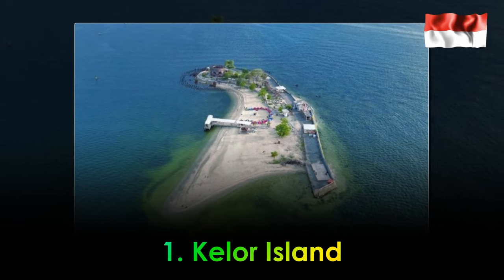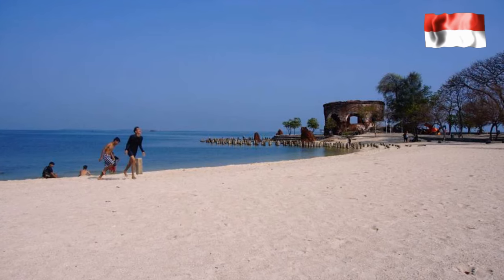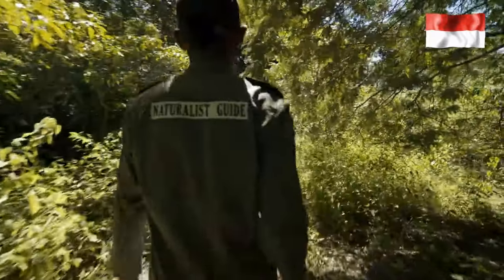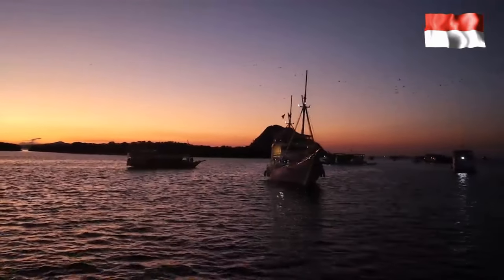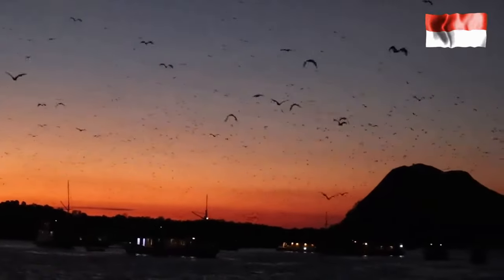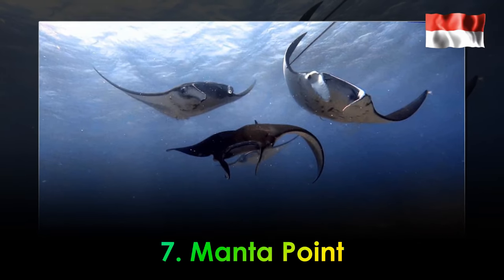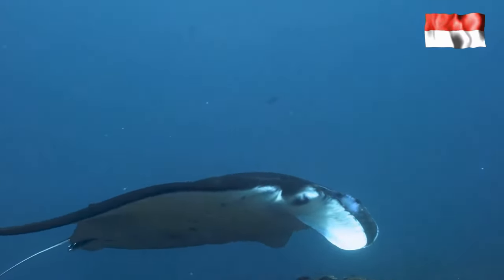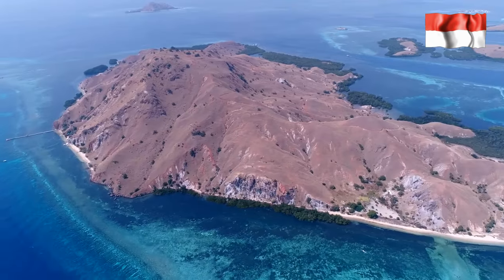10 MOST POPULAR TOURIST DESTINATIONS IN LABUAN BAJO - INDONESIA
10 MOST POPULAR TOURIST DESTINATIONS IN LABUAN BAJO
Labuan Bajo, the hidden paradise of Eastern Indonesia. This rising tourist spot is located in West Manggarai Regency, East Nusa Tenggara.

You only need about 1.5 – 2 hours by plane to be able to visit this prima donna of tourism on the East Island.

Crystal-clear blue sea, exotic beaches with colorful sand, and hills that stand majestically are the interesting things that can be found in Labuan Bajo.

Exploring the beauty of Labuan Bajo, it feels incomplete if you haven't captured some instagramable photo spots in Labuan Bajo.

These are 10 Tourist Attractions in Labuan Bajo
Here are 10 tourist attractions in Labuan Bajo with instagramable photo spots, what's going on in Labuan Bajo?

info tempat wisata menarik di Indonesia.